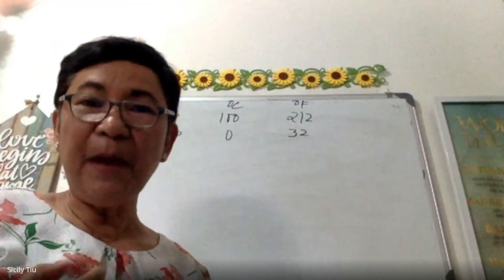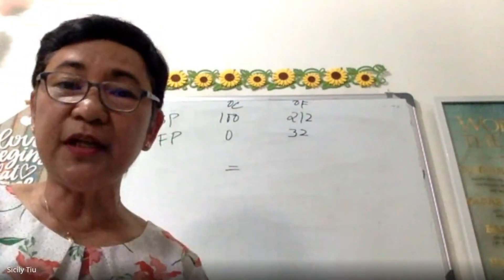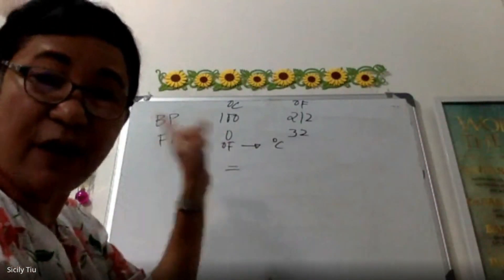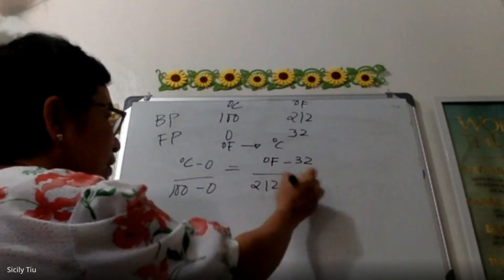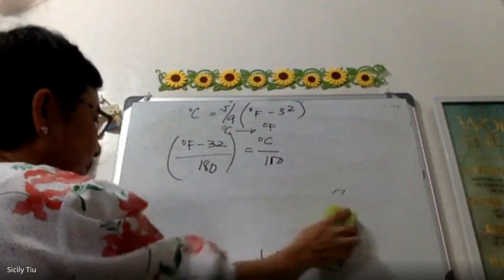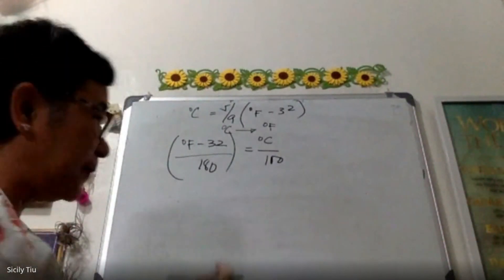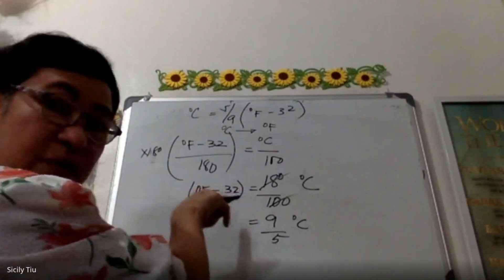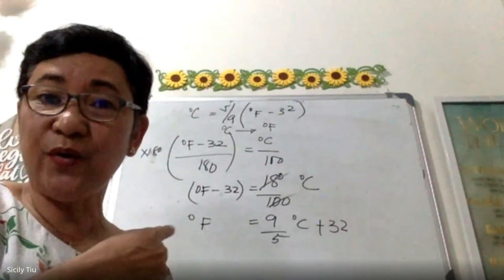Conversion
Engineering students must learn how to convert one unit to another and here is one of those tips to develop such skill.